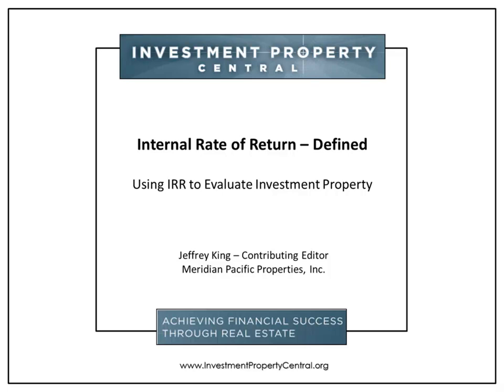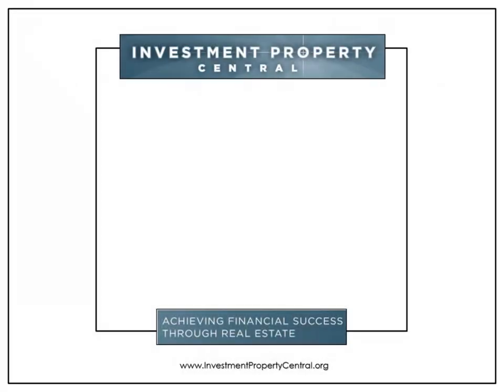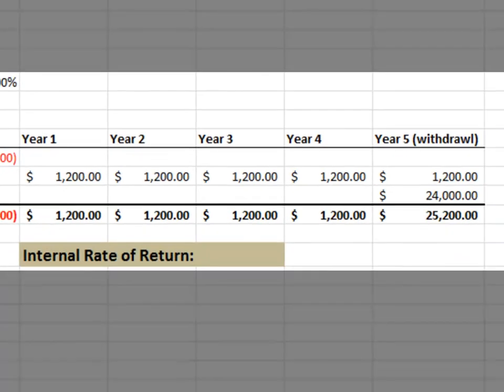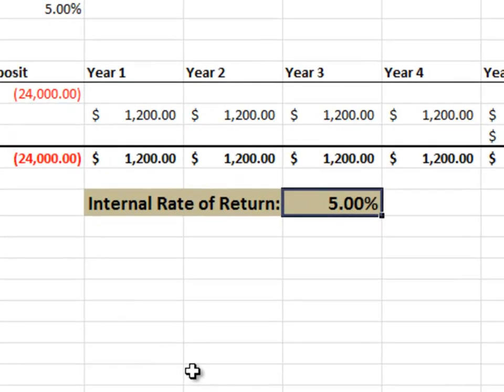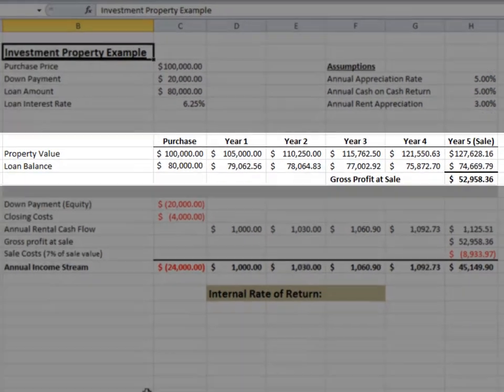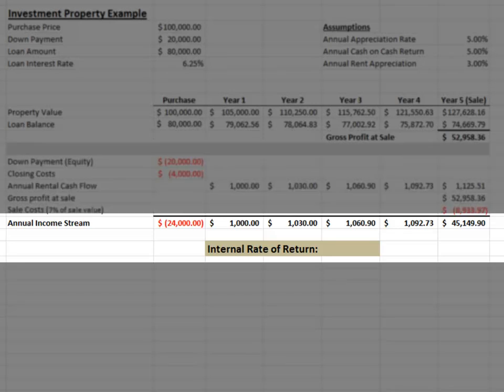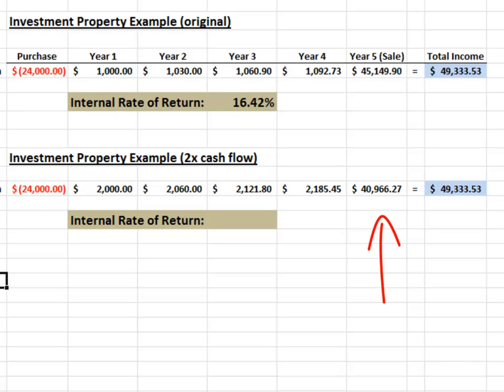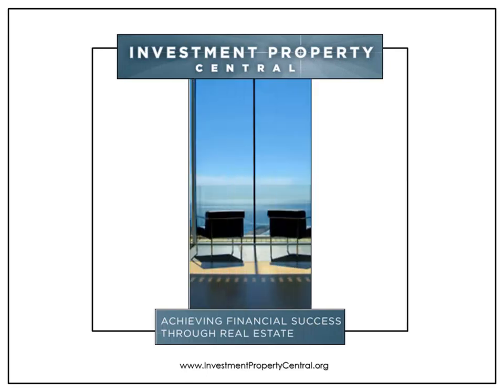Internal Rate of Return - Defined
The Internal Rate of Return, or IRR, is an important calculation used in real estate to compare investments to each other. When we invest in real estate, we are typically dealing with properties that provide cash flow streams.  The IRR takes into account the benefit and timing of these cash flows and provides us with a great measure of our investments performance.